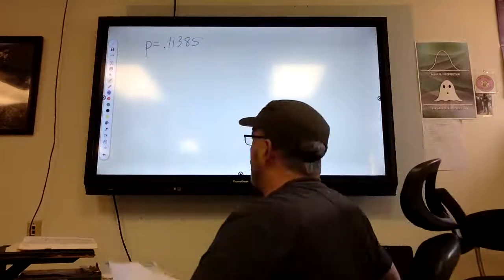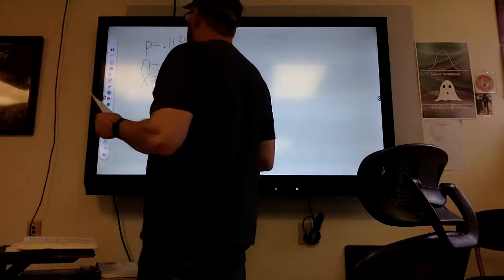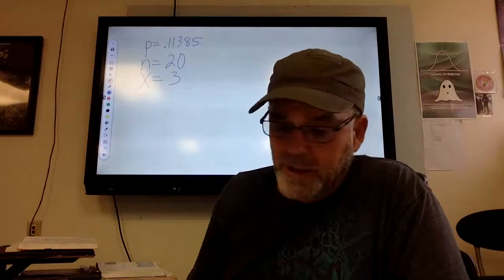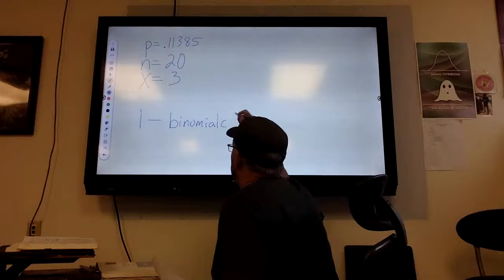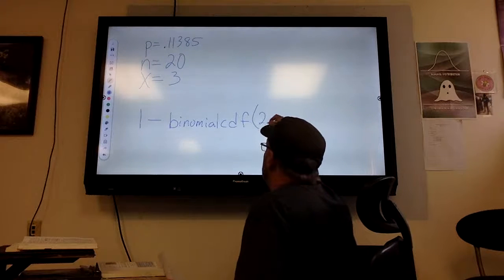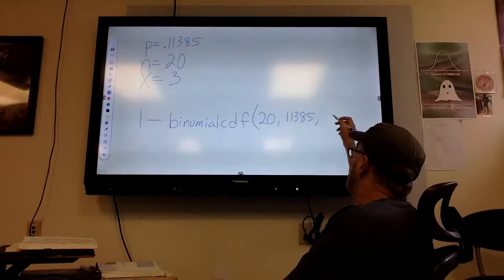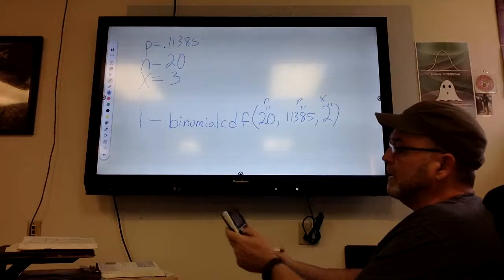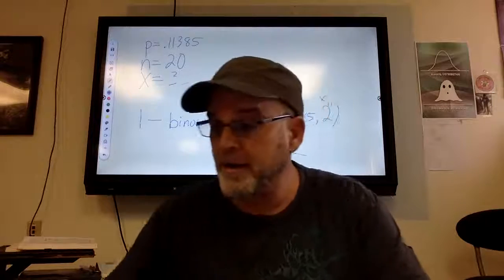Mr. Childs Classroom